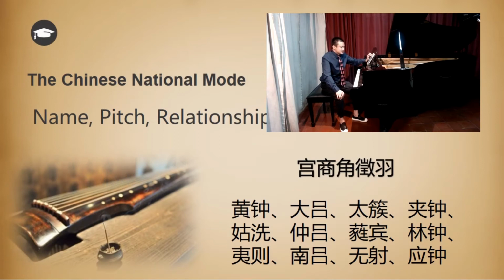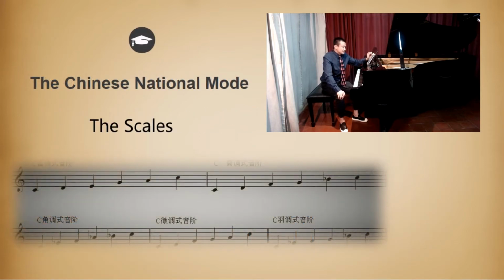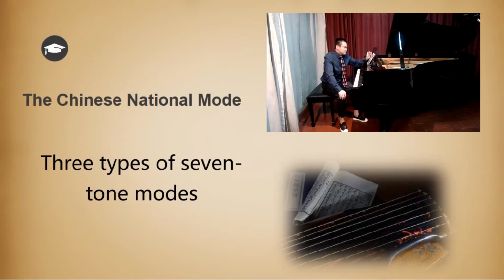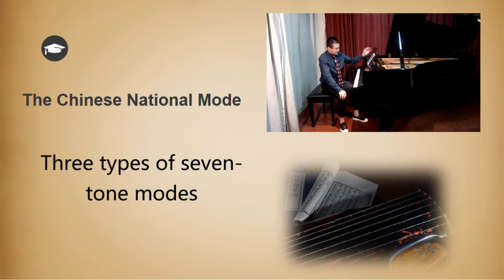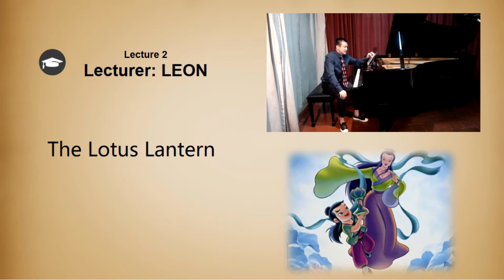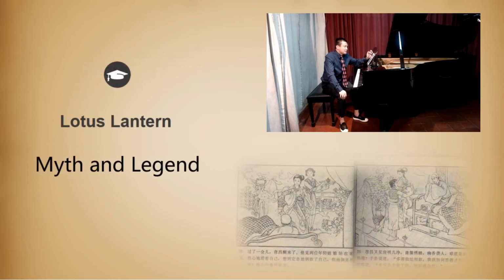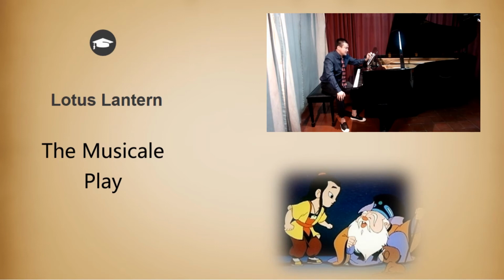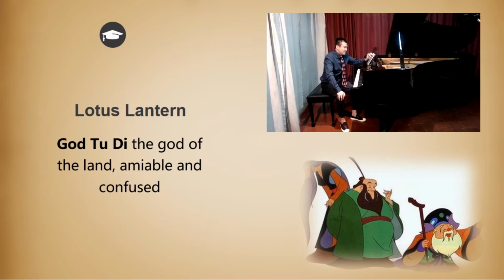Leon's lecture recital“Chinese Folk Music Mode and the music of The Lotus Lantern”